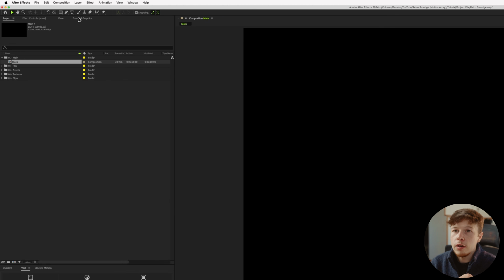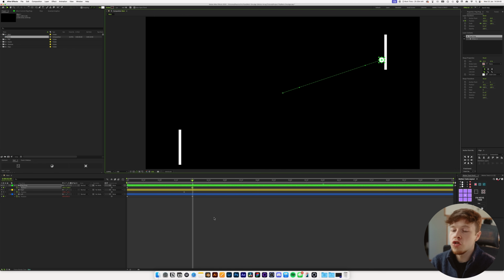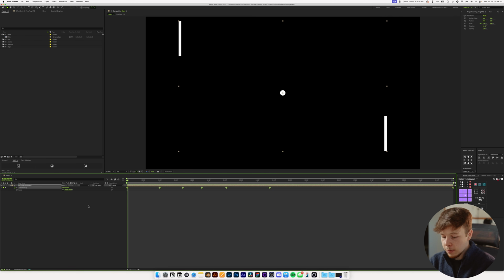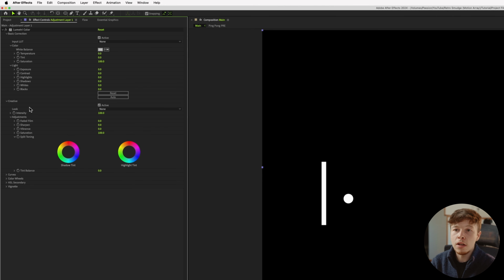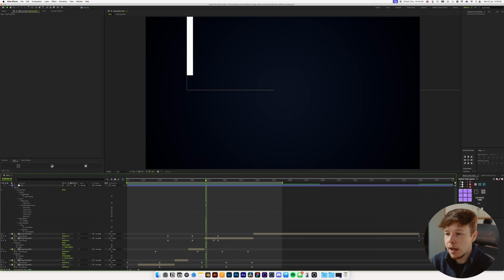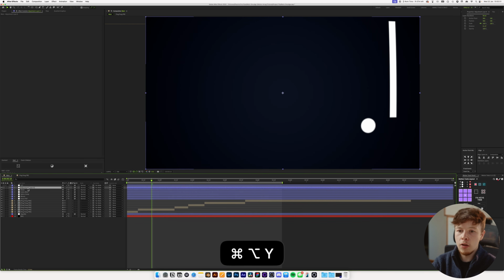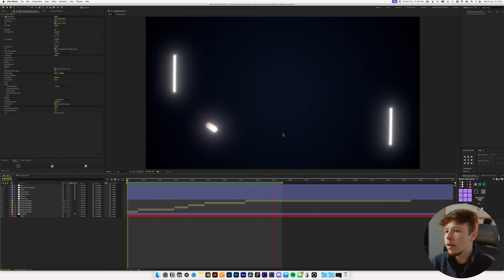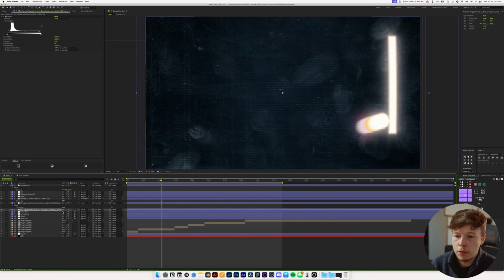Retro Glass Texture + Animation (After Effects Tutorial)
Back with another tutorial, this time we're working on creating some super sick and sexy smudge retro glass looking texture. Super fire. Obviously also doing a sweet little animation to follow along with it.

Feel free to skip around:
00:00 Intro
00:06 Example
00:15 Step 1 - Base Animation
07:13 Step 2 - Speed Ramp
10:12 Step 3 - Saucy Assets
11:27 Step 4 - The Sauce
26:52 Final
27:17 Project files

The equipment:
Sony FX3
Sony 24-70 + Sony 20mm
Deity V-MIC D3
Tascam DR-10L
Peak Design Travel Tripod - Aluminium
Neewer C-Stand
Amaran 300C & Spotlight SE + 100D & Neewer Softbox